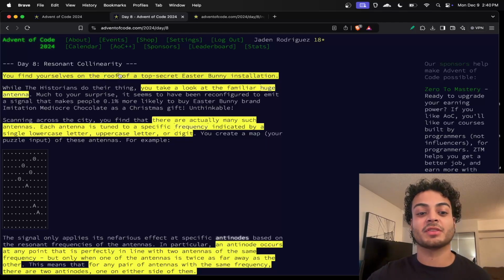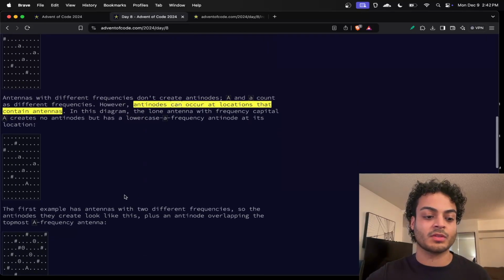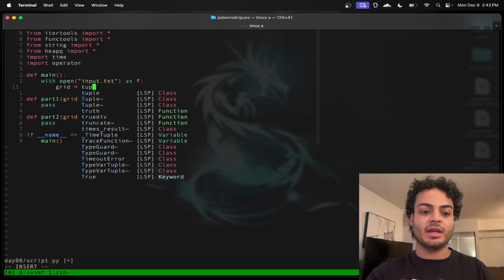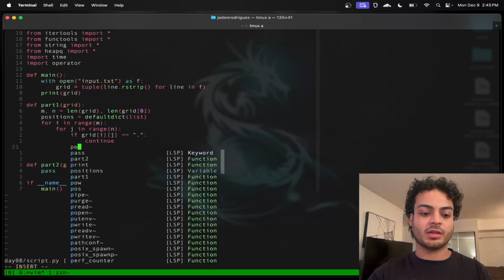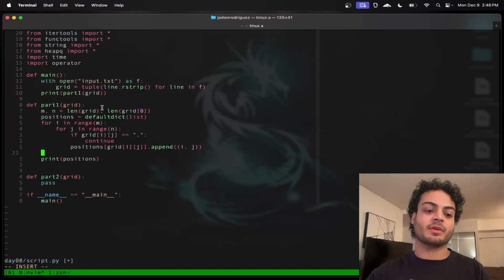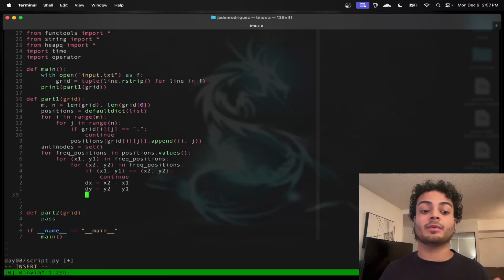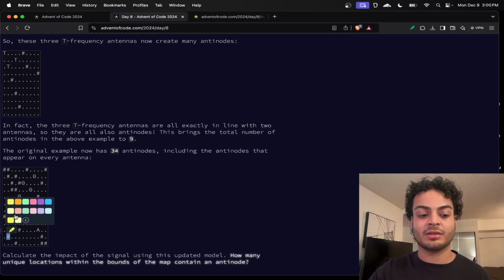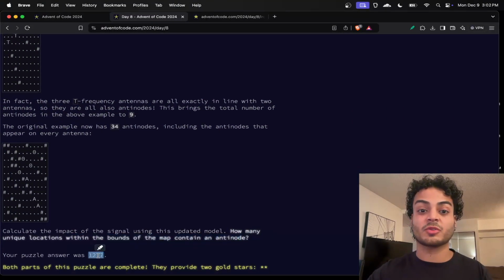WALKTHROUGH Advent Of Code 2024 - Day 8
Follow along while I explain my Advent of Code 2024 Day 8 solution!

Timestamps:
0:00 Intro
0:04 Part 1 Reading
2:47 Input Parsing
3:22 Part 1 Solution
8:14 Part 2 Reading
9:01 Part 2 Solution
10:18 Socials & Outro